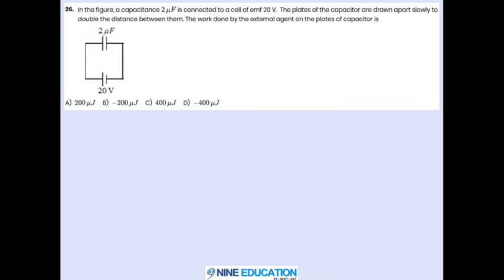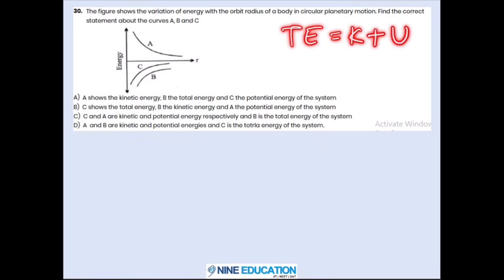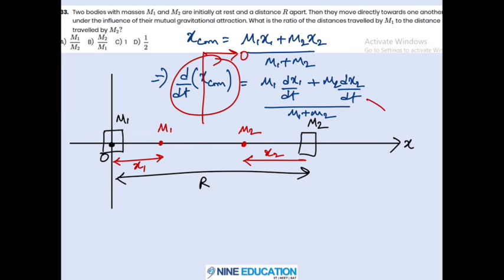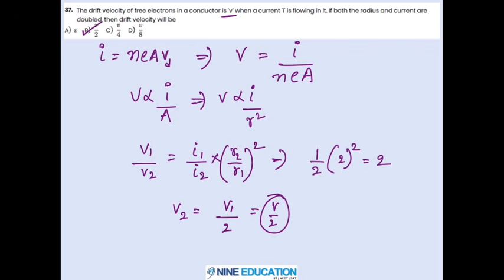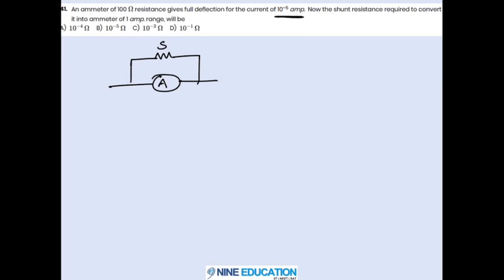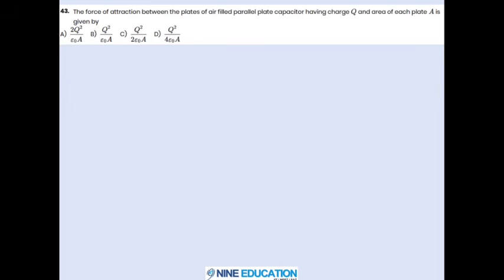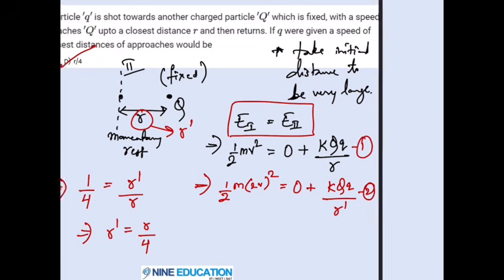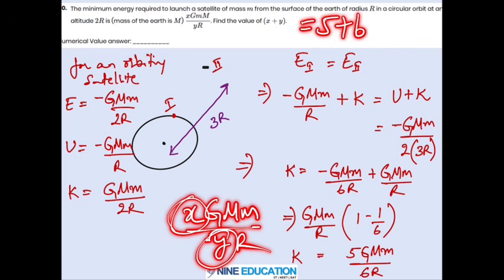Paper Discussion Session | (2026) JEE Main Part Test 12 (PHYSICS)